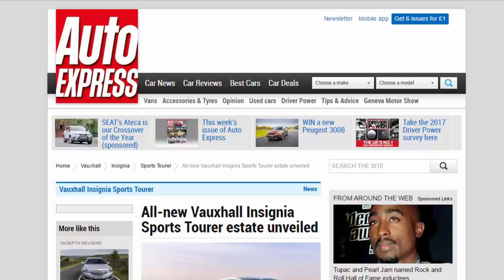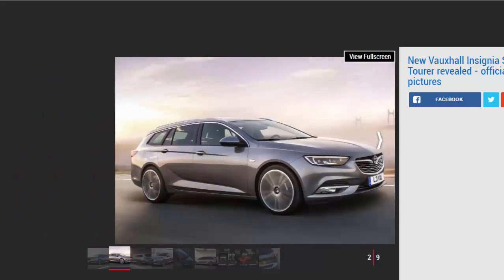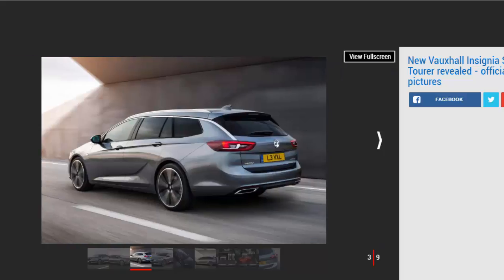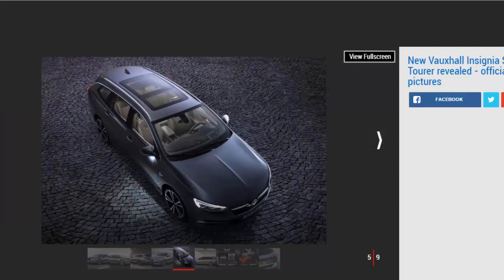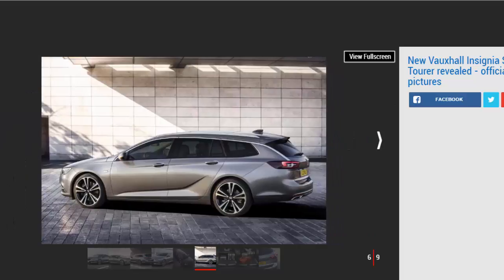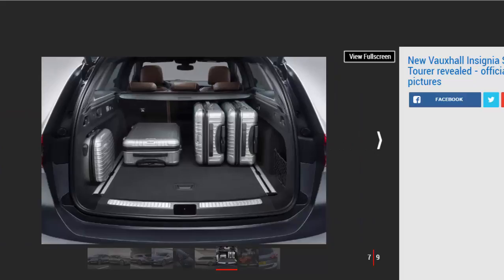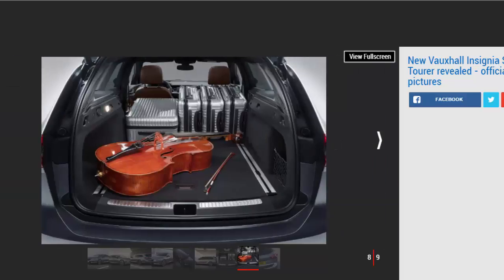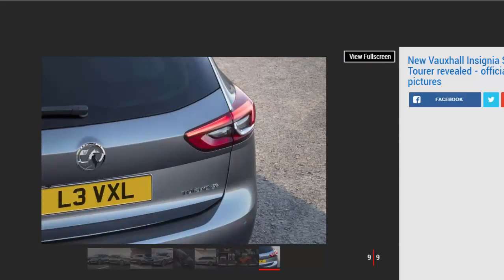Car Review - All-new Vauxhall Insignia Sports Tourer Estate Unveiled - Read Newspaper Tv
Read newspaper:
Car review - All-new Vauxhall Insignia Sports Tourer estate unveiled
Source: autoexpress.co.uk